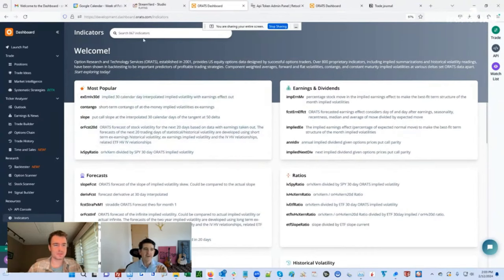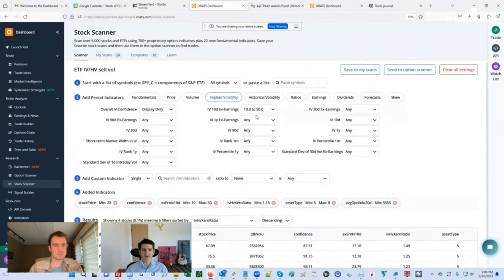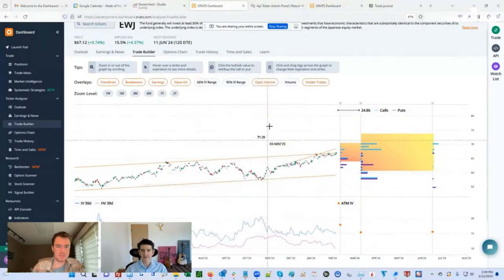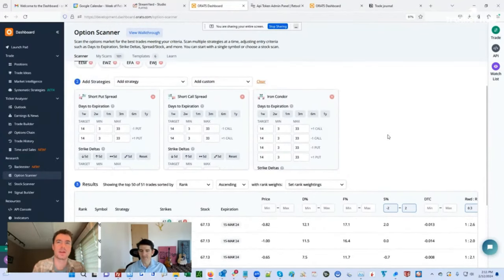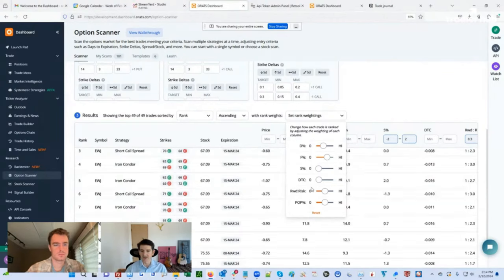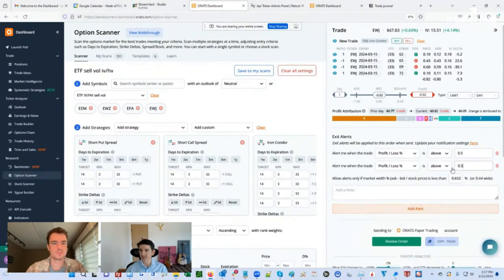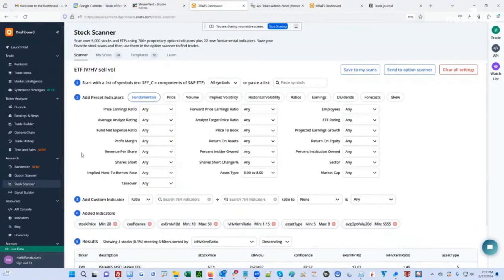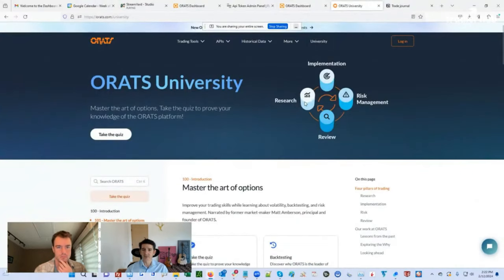Finding trades using volatility indicators | Driven By Data Ep.14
In this episode, Matt and Tyler find an iron condor trade using volatility ratios. We compare the ex-earnings implied volatility to the historical volatility to see if they are close or far apart. Using the stock scanner, we filter through thousands of symbols to find ones with the most promising IV to HV ratios. From there, we jump to the option scanner to find iron condors that have good reward to risk. We decide to enter an iron condor on EWJ about a month out.